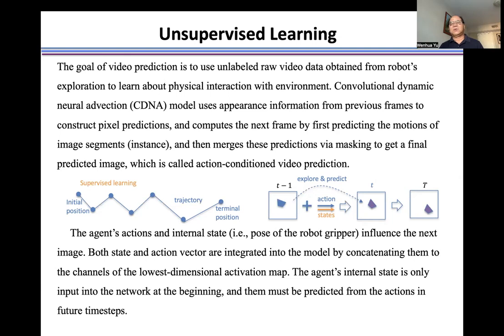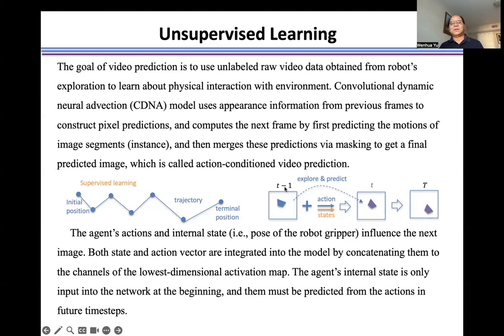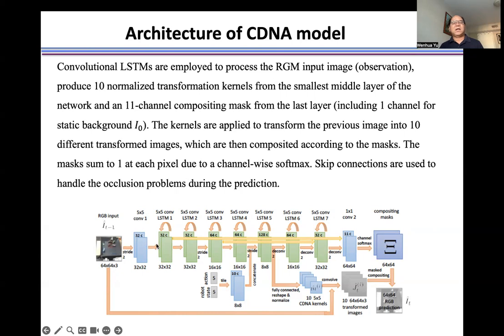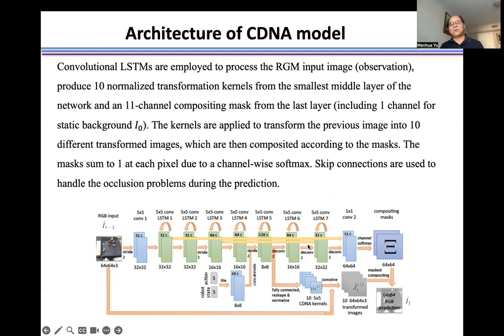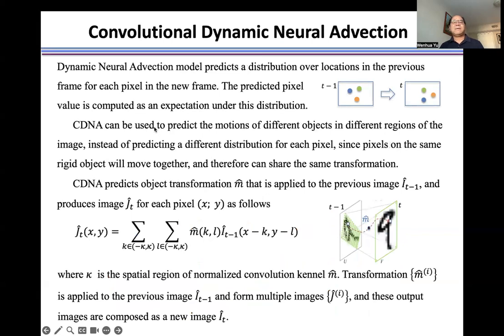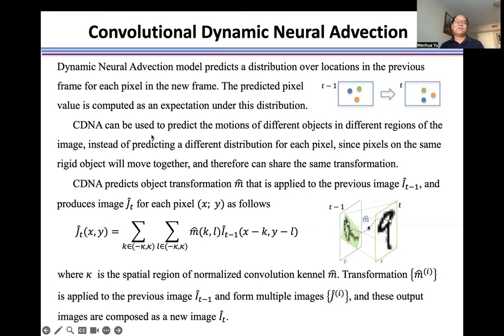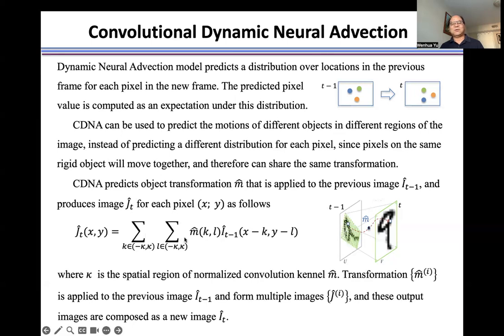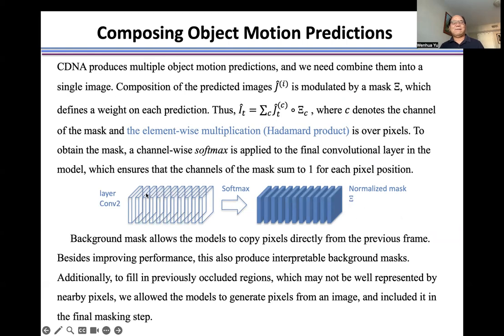Unsupervised Learning for Physical Interaction through Video prediction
Convolutional LSTM, convolutional dynamic neural advection, video prediction, robots